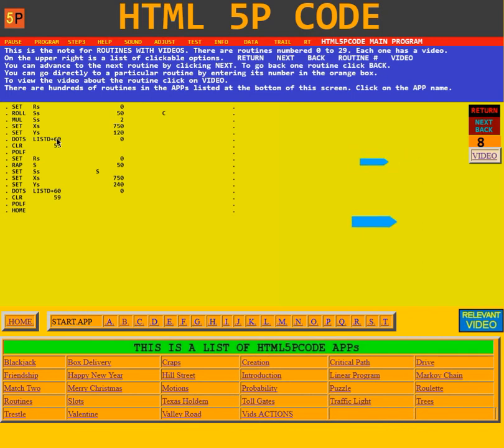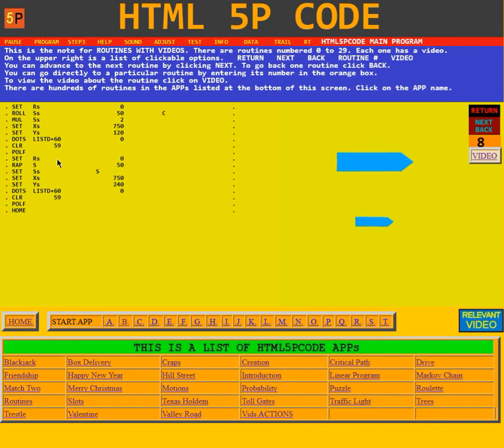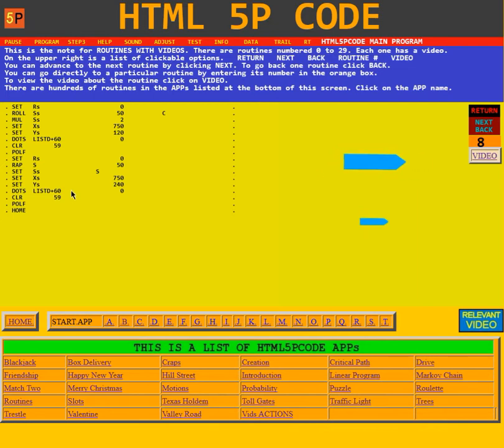HTML5PCODE HOMEPAGE ROUTINE 8